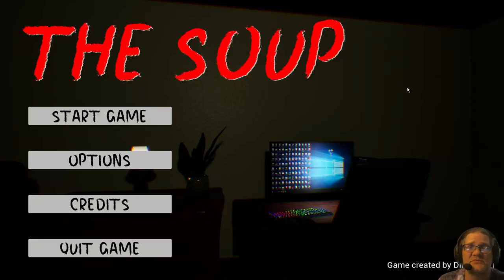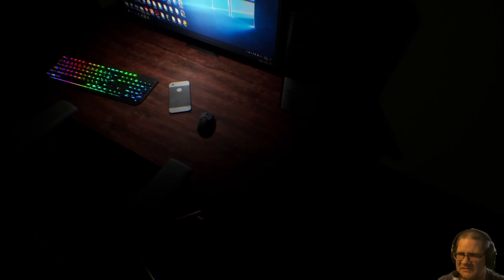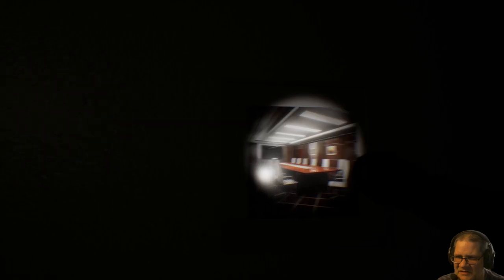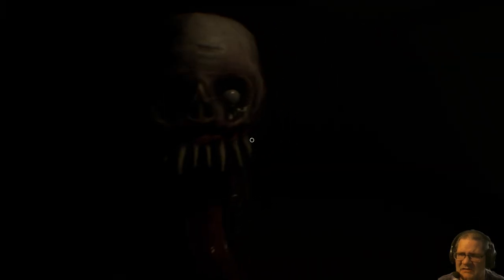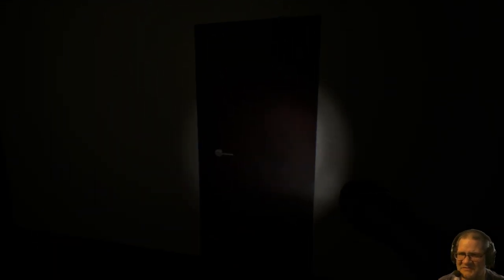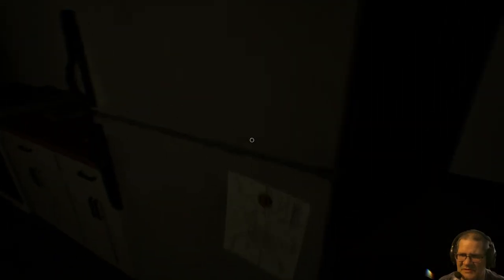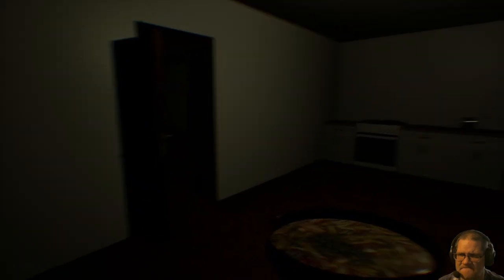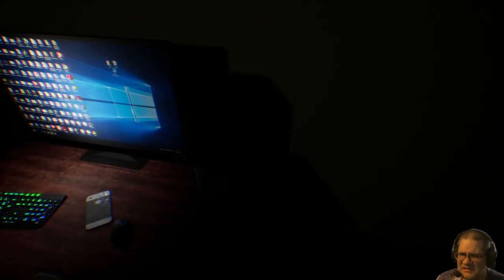The Soup - gotta get me some soup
The Soup is a very short game where a strange sound wakes you up and you decide to get some soup.